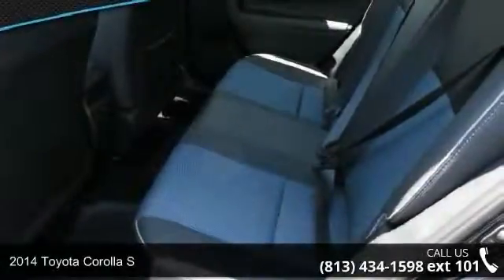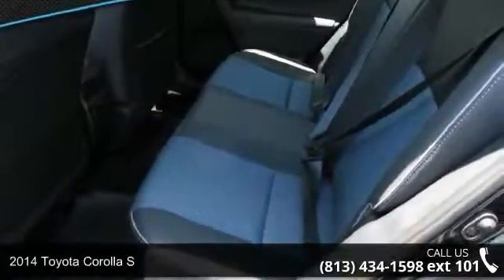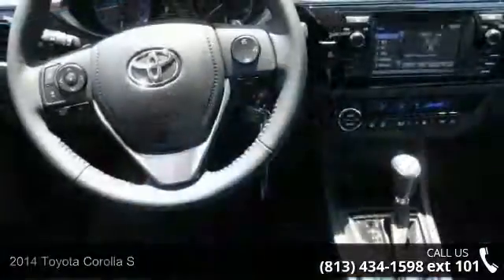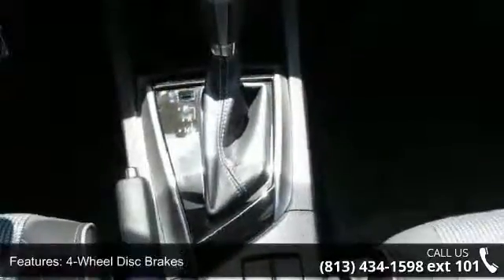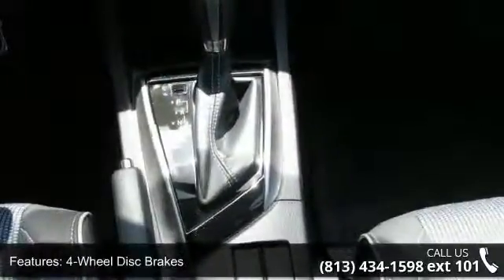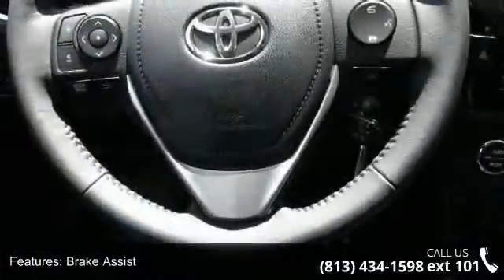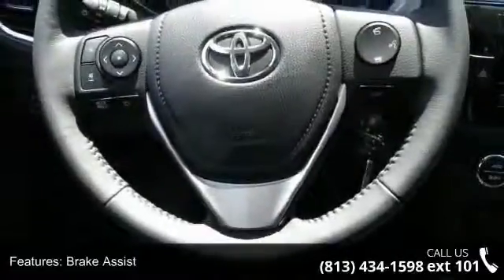2014 Toyota Corolla S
The best just got better! Our 2014 Toyota Corolla S shown here in dynamic Black Sand Mica is eager to please. Under the stylish hood of this peppy sedan is a 1.8 Liter I-4 cylinder that offers 132hp on demand, while paired with a smooth CVT. This ideal combination helps you achieve near 38 mpg on the open road and is perfect for your commute with its tranquil ride. It's no surprise that our Corolla ranks as the best-selling car of all time! Redesigned for 2014, the exterior of the Corolla S is now wider and more aggressive and is accented by a chrome grille frame, foglights, color keyed mirrors with signal repeaters and a rear spoiler. The attractive interior boasts even more legroom than before with front sport seats, while the technology is straightforward and user-friendly.